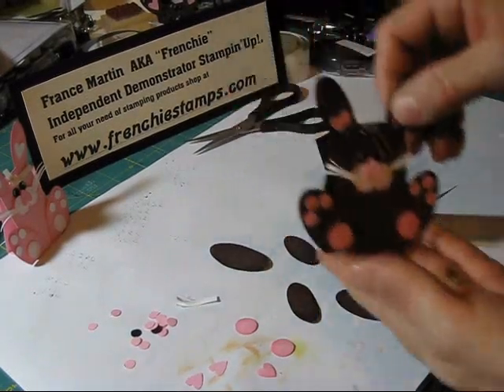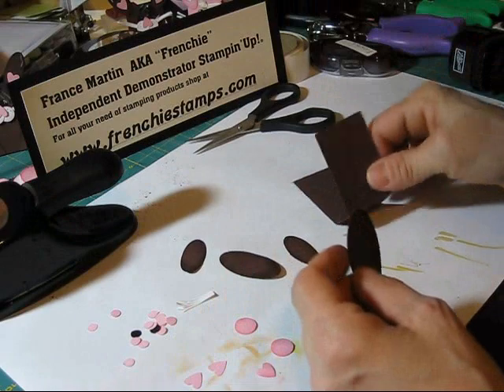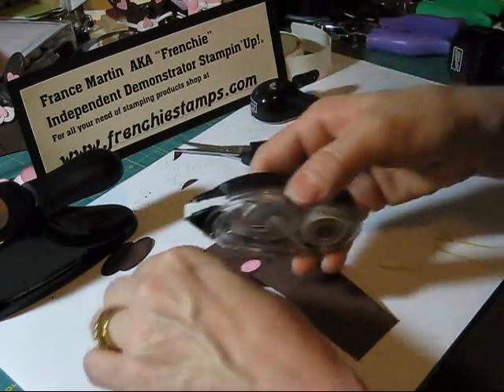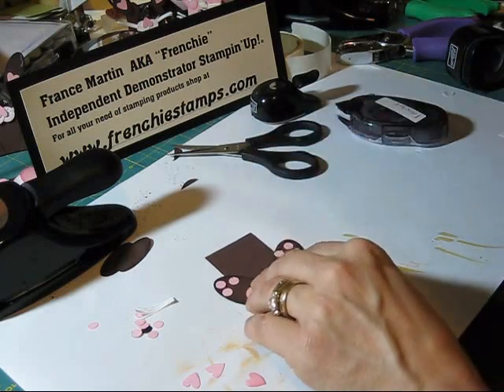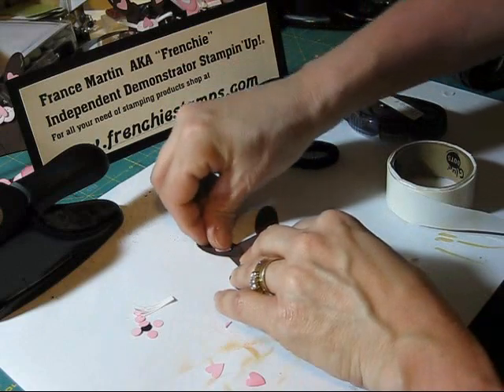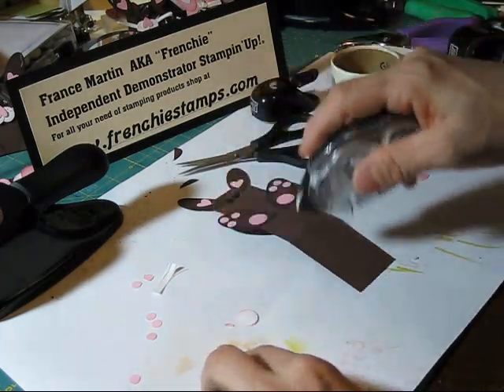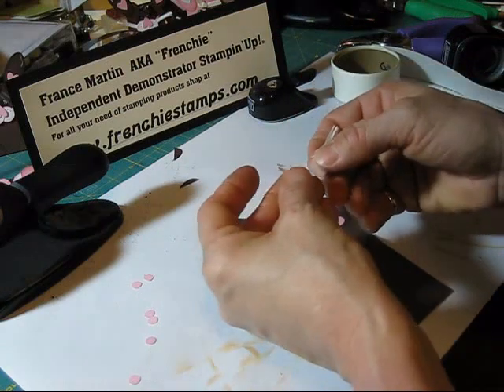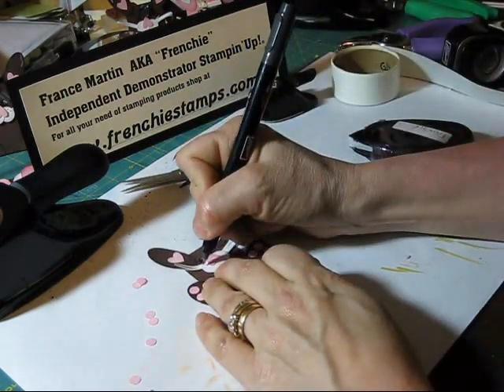Bunny Holding Hershey's Chocolate frenchiestamps.com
How to make a Bunny to hold Hershey's Nugget. on April 5th